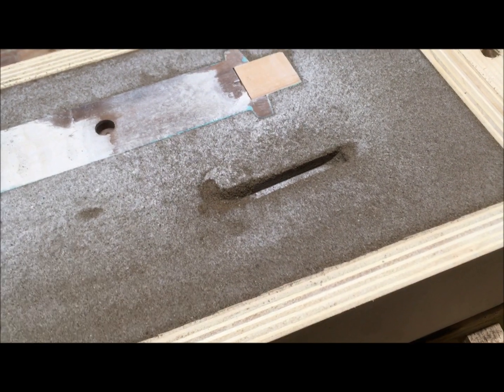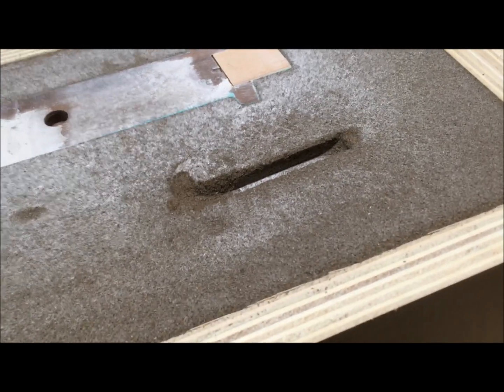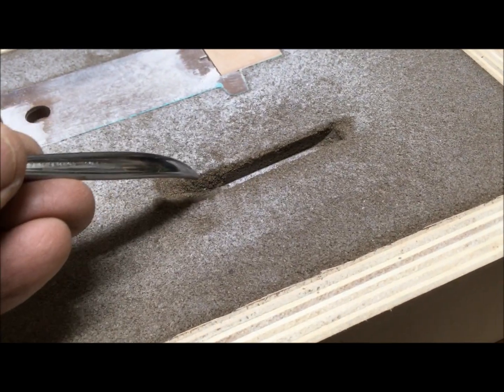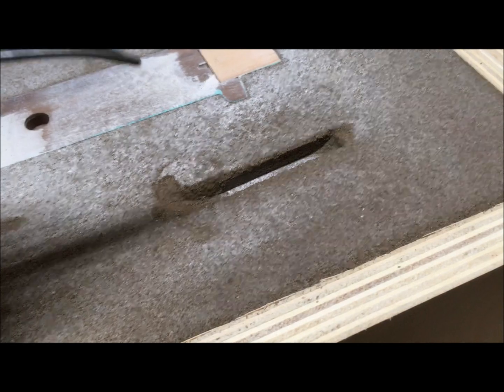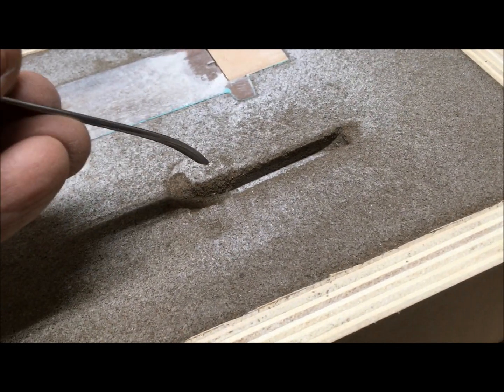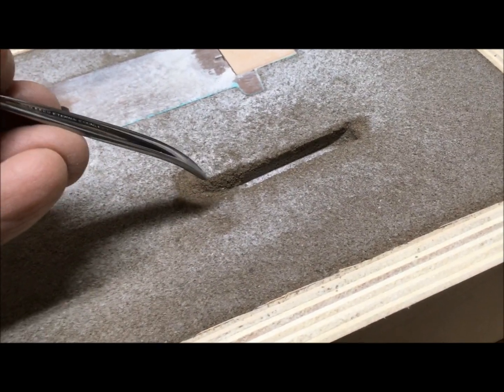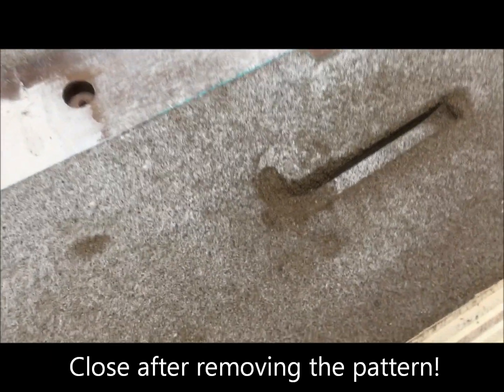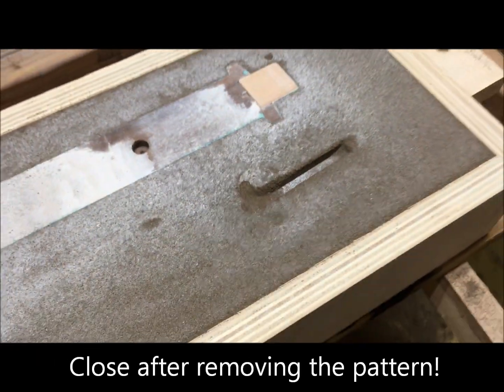Foundry 44: Surge Trap, What is a Surge Trap and Why Do I Want One?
A surge trap absorbs the energy from molten metal falling through the sprue and thereby minimizes air entrainment when metal can otherwise jet into the mold cavity.  The video calls it a spin trap because I was behind the times on current jargon.